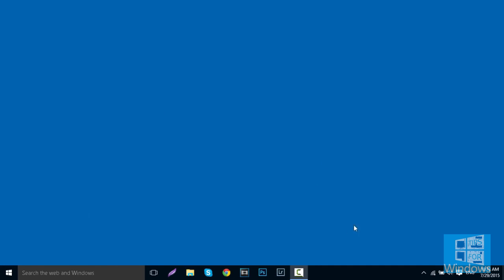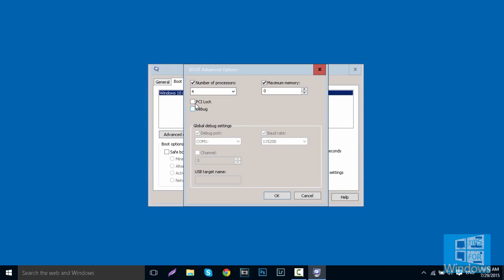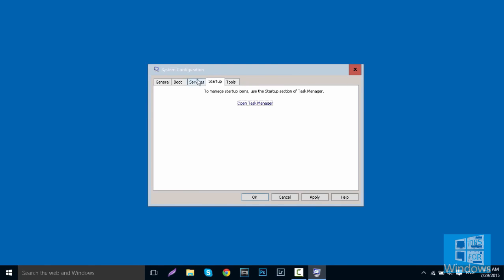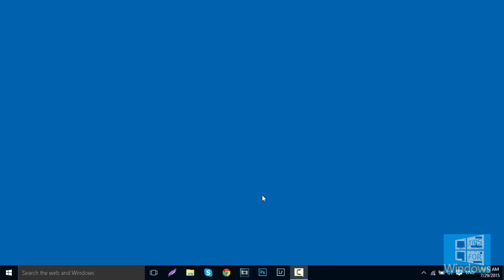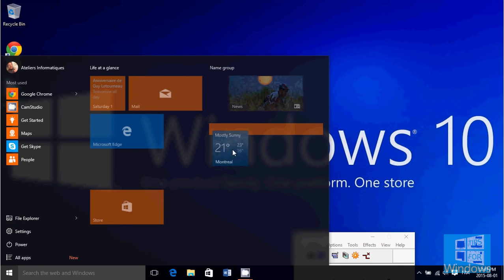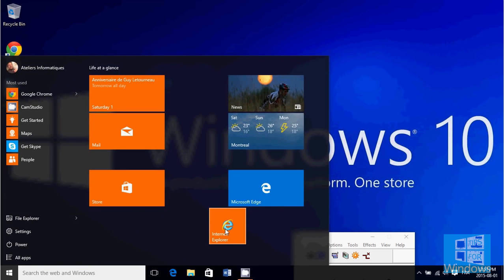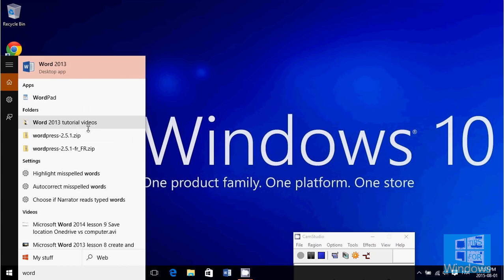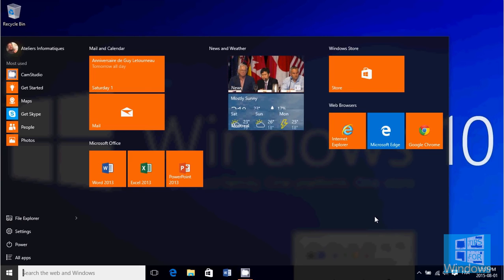How to make Windows 10 startup faster and customize Start menu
This video show you How to make Windows 10 startup faster and how to customize Start menu in Windows 10.